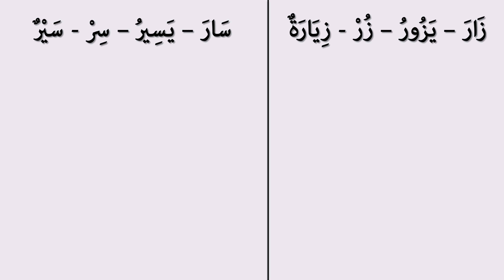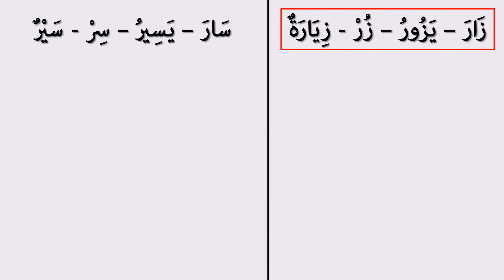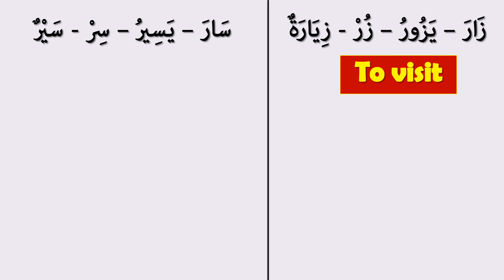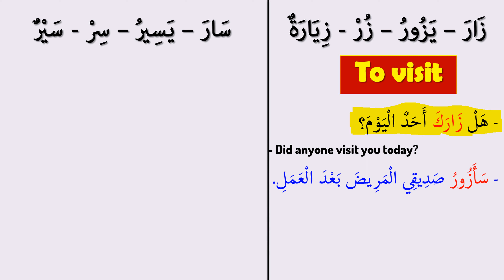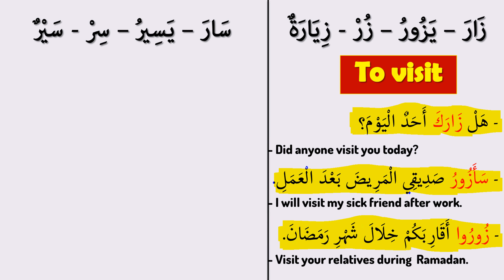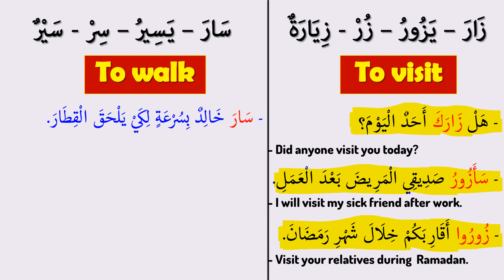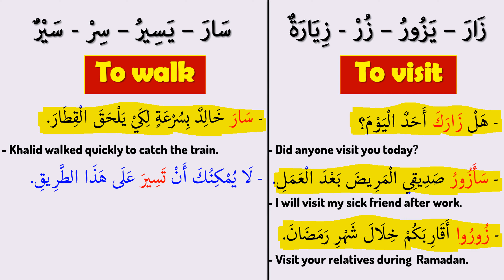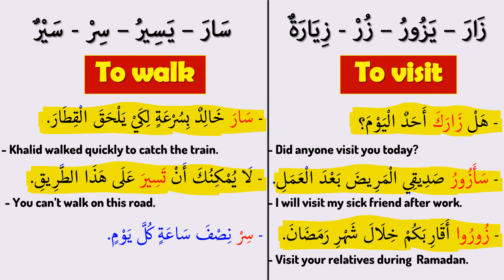Secrets of Arabic Language : Mastering سَارَ and زَارَ Arabic Verbs with Similar Pronunciation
In this lesson, you will learn two Arabic verbs that are similar in pronunciation but different in meaning, and you will learn Arabic phrases for each verb. With us, you will learn the Arabic language with ease. Learning Arabic is no longer difficult, as we have an Arabic teacher who will help you understand Arabic with common phrases in Arabic conversation.
Welcome to our Learn Arabic Language channel and If you've ever wanted to learn Arabic or wanted improve your Arabic language skills, you're in the right place. Whether you're a beginner or looking to take your Arabic proficiency to the next level, our videos are designed to help you on your language learning journey.
In our channel channel, you'll find all Arabic courses you need:
🔸 Arabic Courses For Beginners, Pre-intermediate, Intermediate & Advanced
🔸 Arabic Funny Stories For Non Native Speakers
🔸 Arabic Grammar Lessons For beginners & Advanced
🔸 Common Arabic Phrases For Daily Routine
🔸 Arabic Vocabularies Course